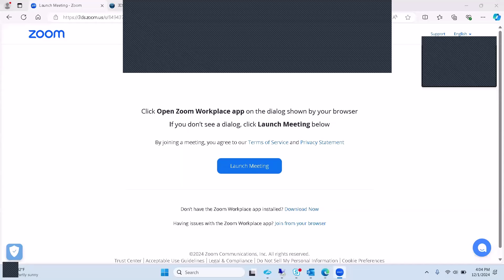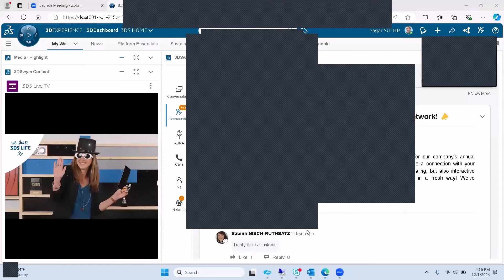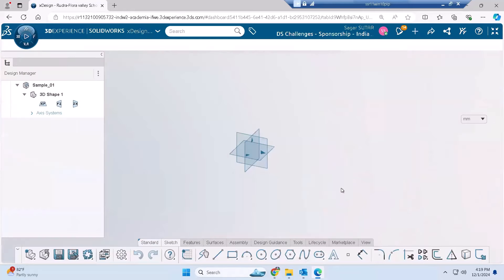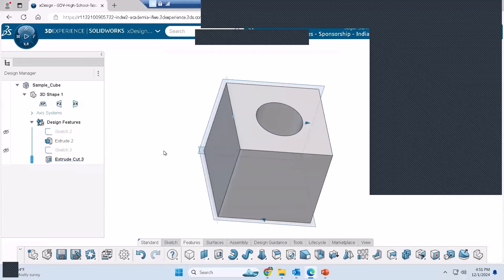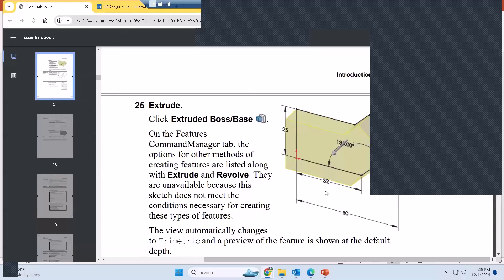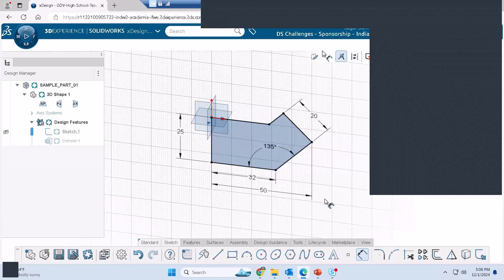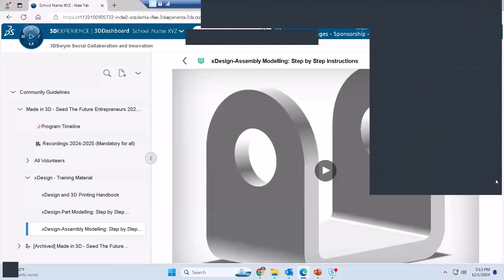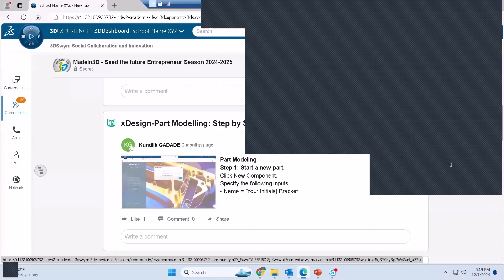3D Modelling Fundamentals - SEP 2024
3D Modelling Fundamentals - SEP 2024 - Made In 3D Seed The Future Entrepreneurs Program Season 2024